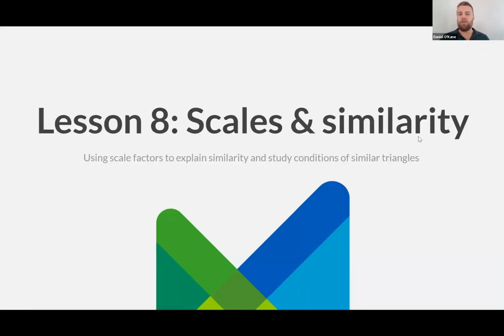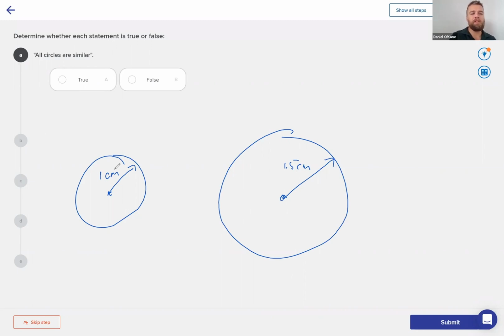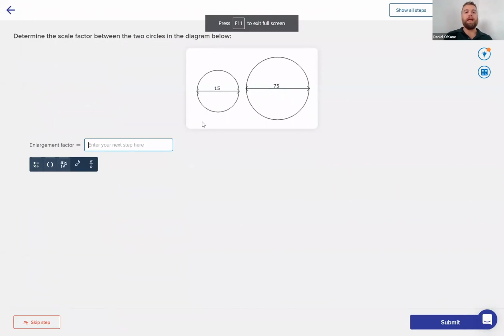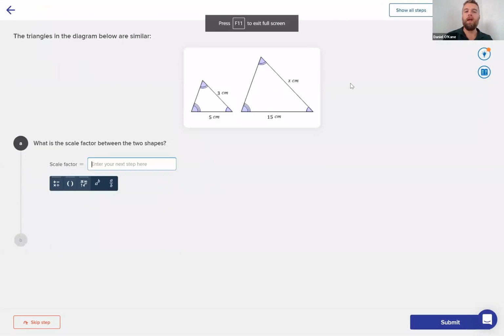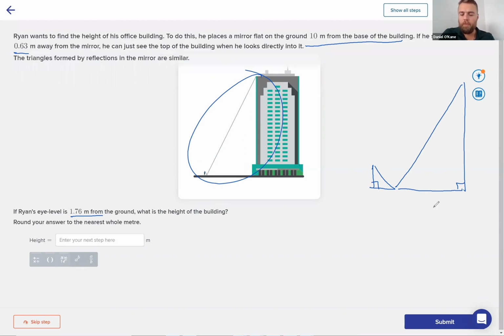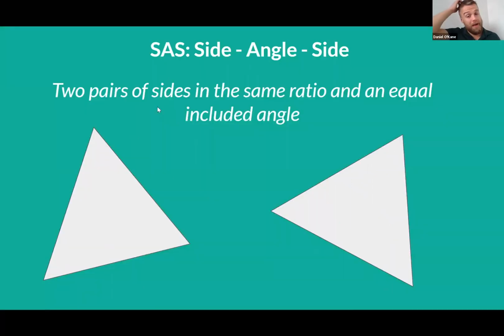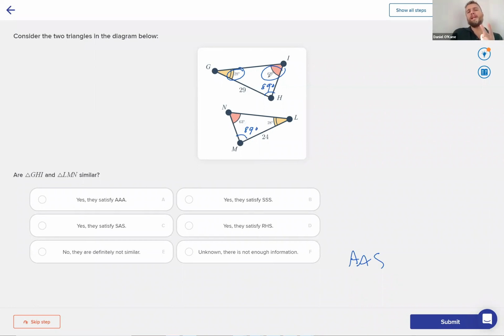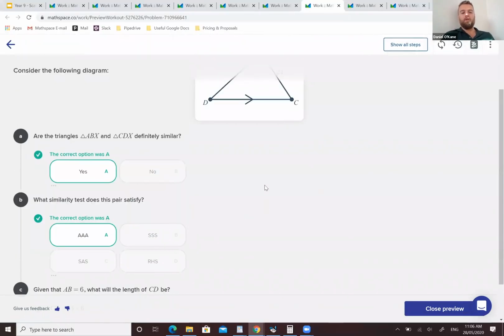Mathspace Academy | Year 9 Lesson 8: Scale Factors & Similarity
Define similarity and how to test for similarity in triangles, using scale factors .